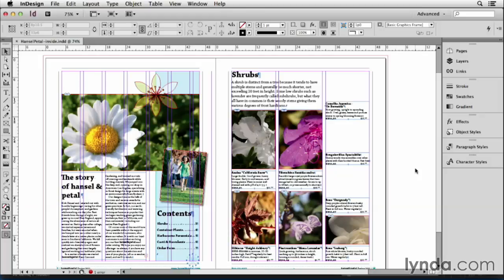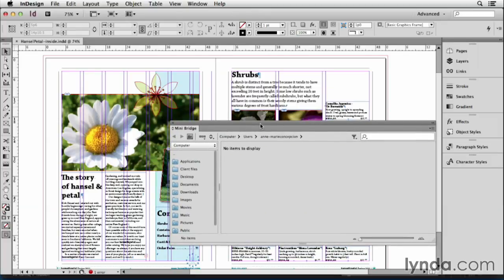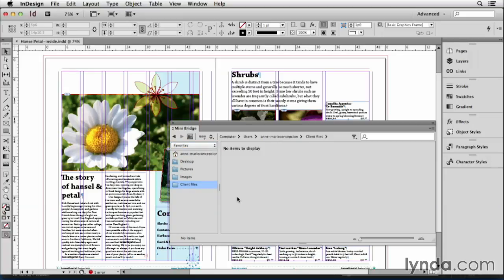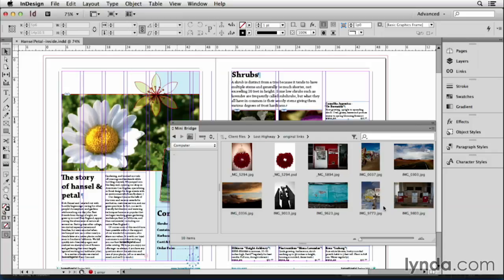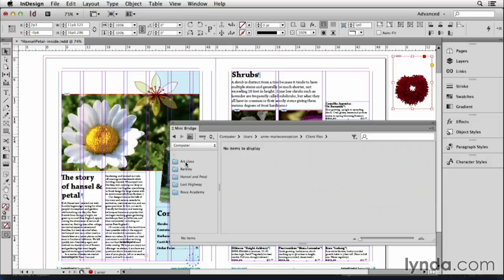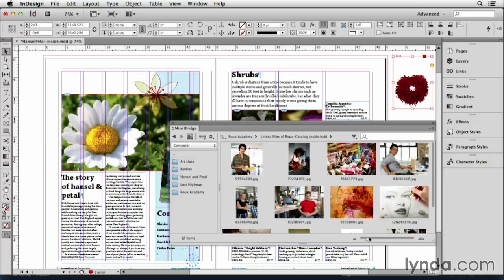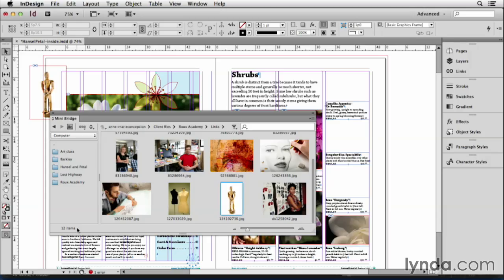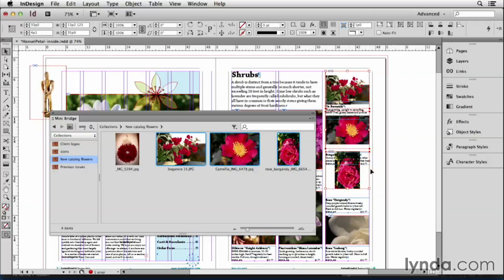02 106 106 Working with MiniBridge